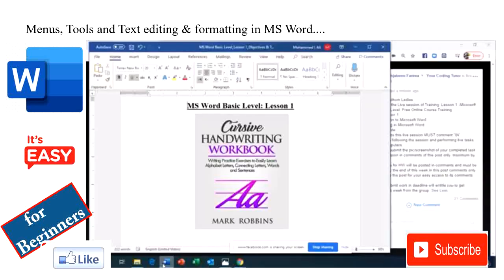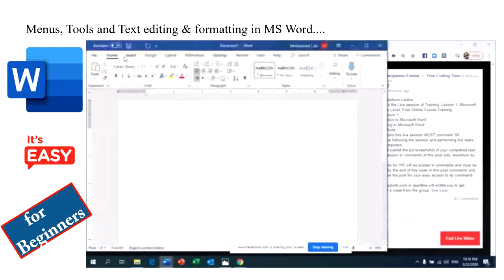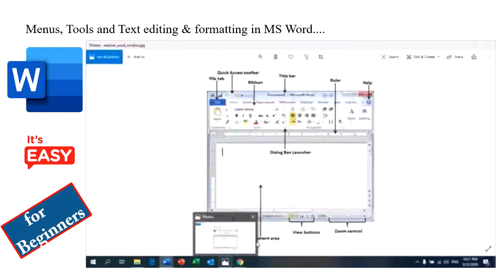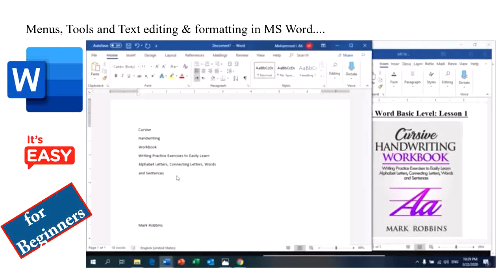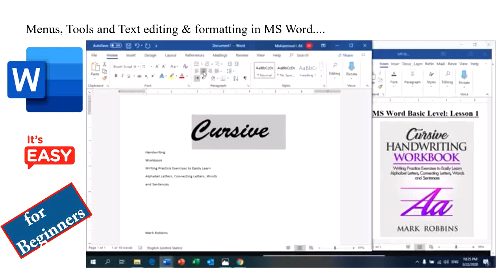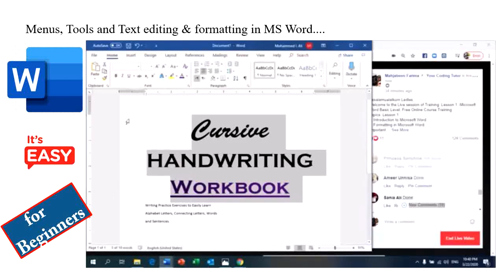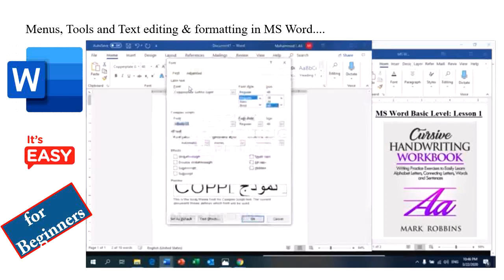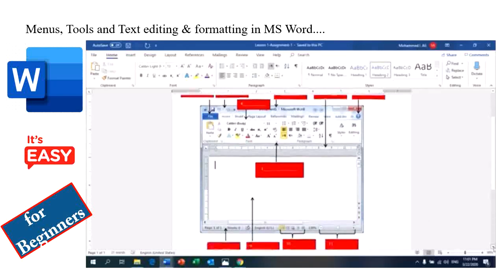MS Word Tutorial 1: Basic For Beginners-Task Based(Introduction & Text Formatting)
MS Word Tutorial 1: Basic for Beginners
Assalamualaikum,

Topics: Tutorial 1
1. Introduction to Microsoft Word
2. Formatting in Microsoft Word

Important Note:
• Whoever joins this session MUST comment “IN”.
• You must be following the session and performing tasks on your computers.
• You should submit the pic/screenshot of your completed task in this tutorial’s “IN” comments of yours as a reply, maximum by next day.
• Assignments for HW will be posted in comments and must be submitted by the end of this week in your “IN” comments reply only.
• Please Save the video for your easy access to its comments later.

These are the Facebook live sessions edited videos done in our Facebook group to teach MS Word. Ladies can join our Facebook group “Your Coding Tutor” for live lessons on IT courses for free. Link given below: